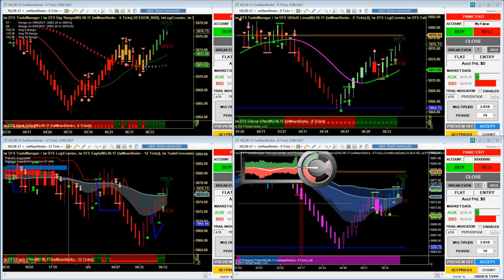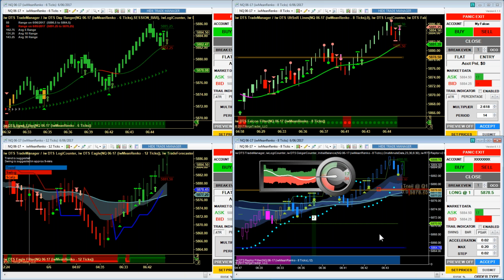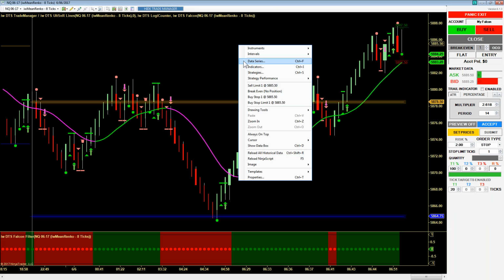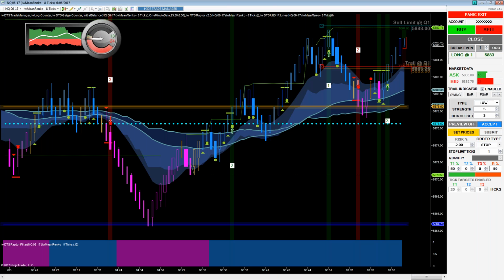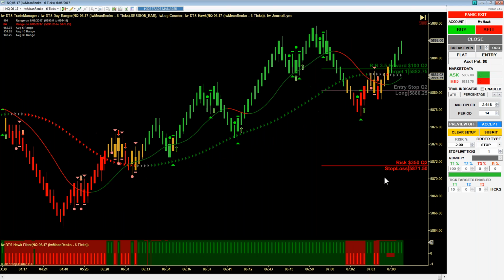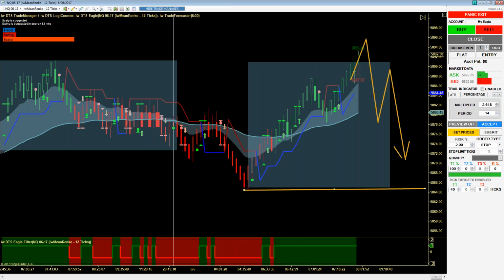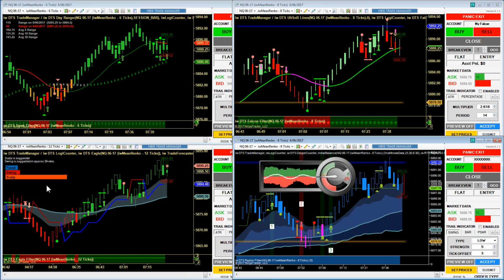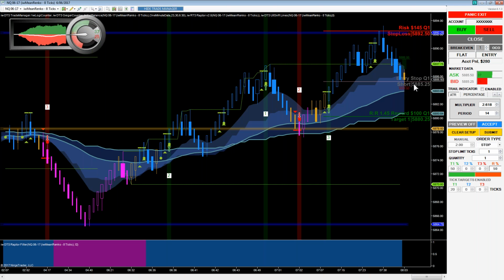JUNE 6, 2017 Indicator Warehouse Account Growth Training Room